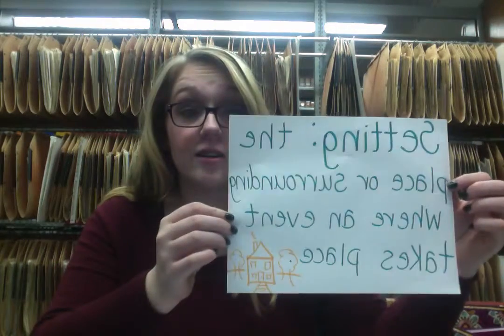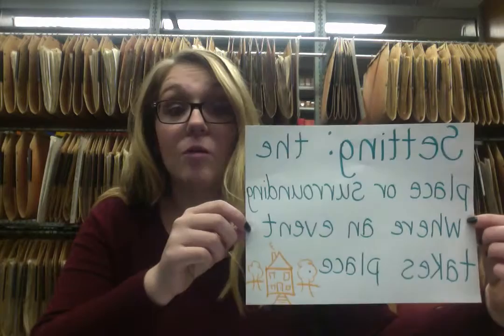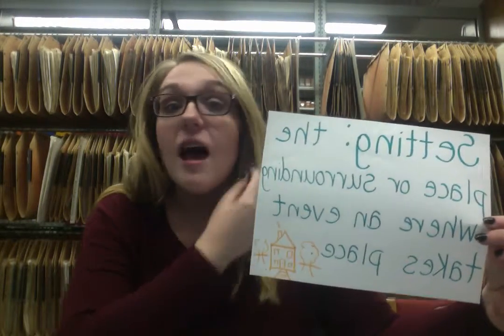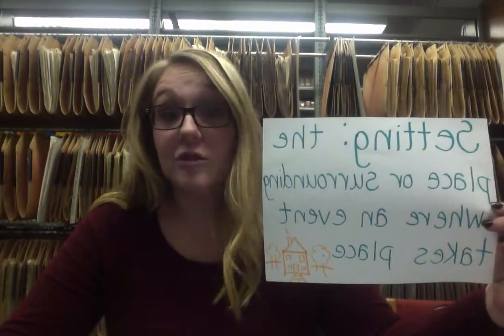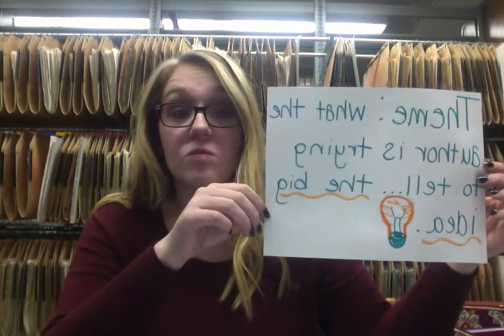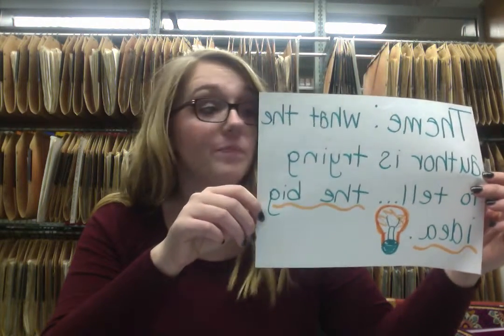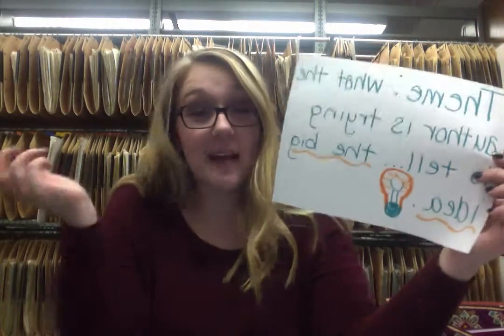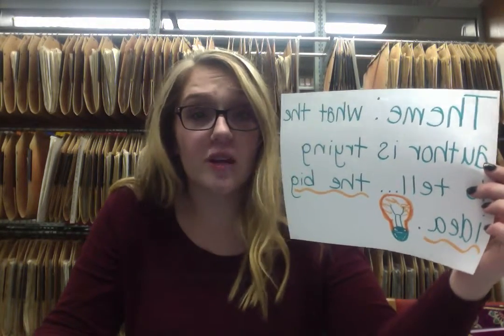Movie on 12 14 15 at 10 29 PM